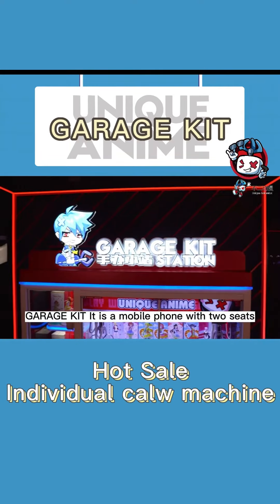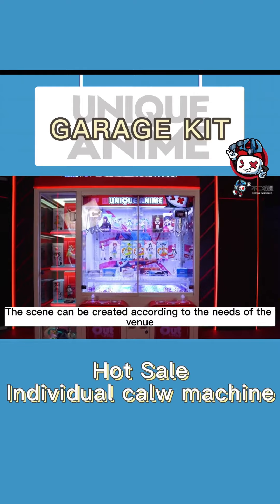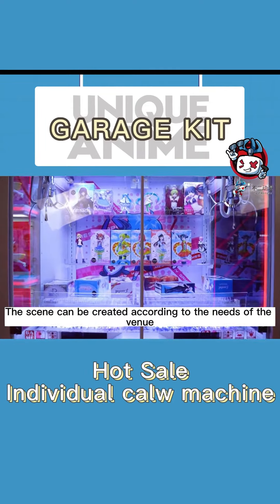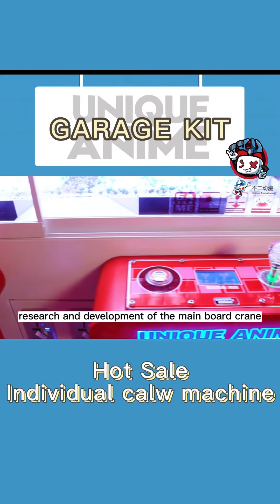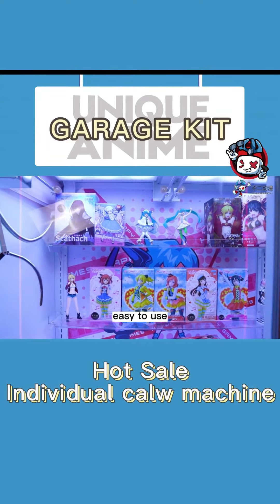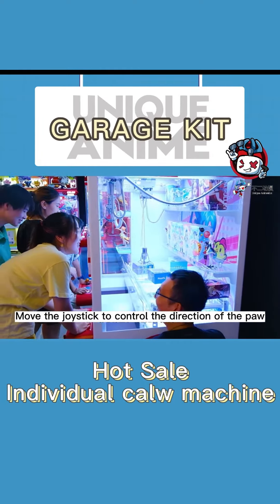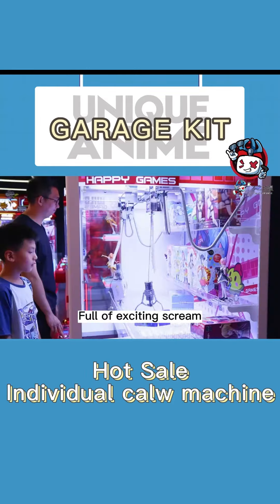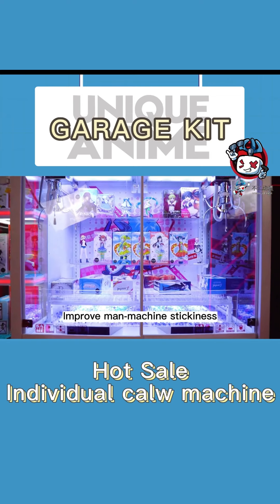GARAGEKIT Unique Animation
Description: The large display space and the beauty shelvesare very attractive after decoration.
Specifications: Dimension: L1600*W:1060*H2280mmWeight: 350KGS
Features:
1.Four layers of beautiful display space on the left of the chassis2. Very large internal storage space;3.Fashion outlook and transparent vision.4All metal structure with tempered safety glass.